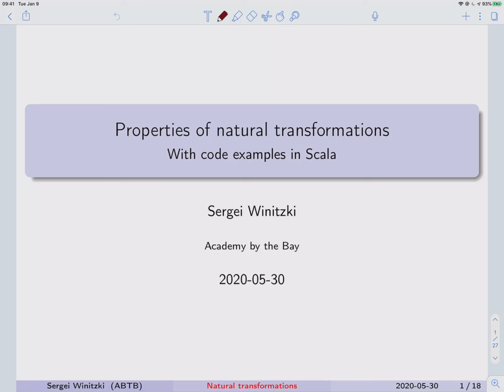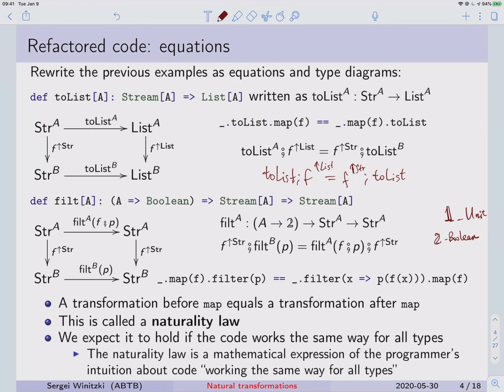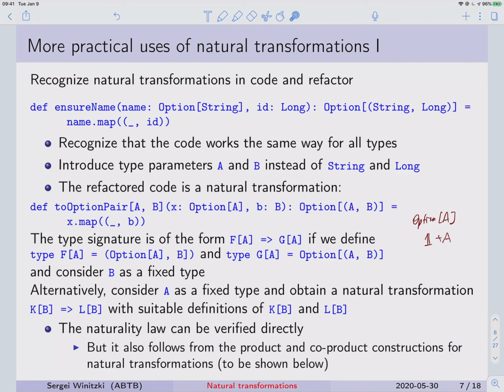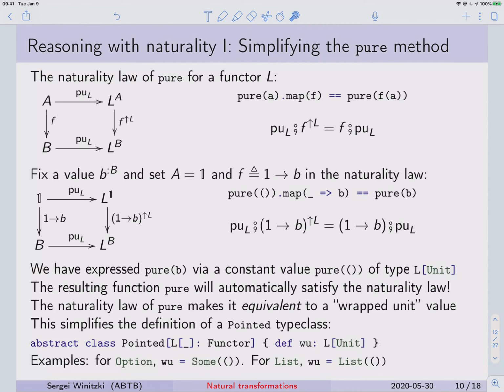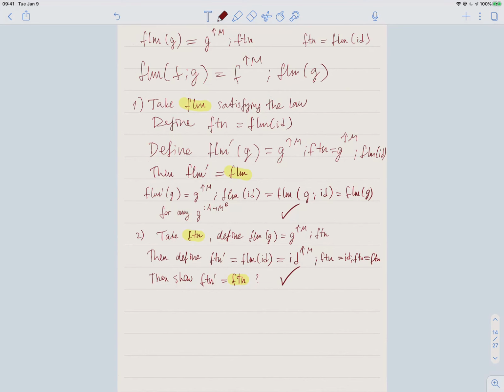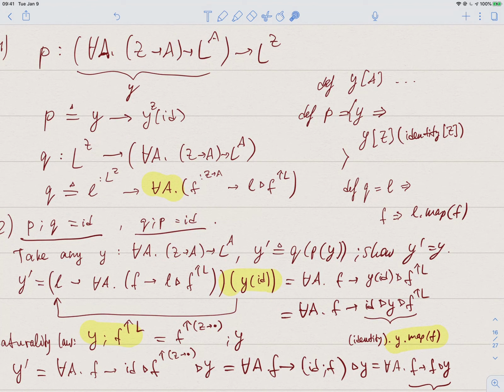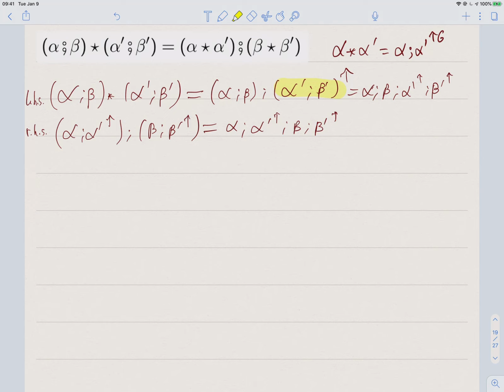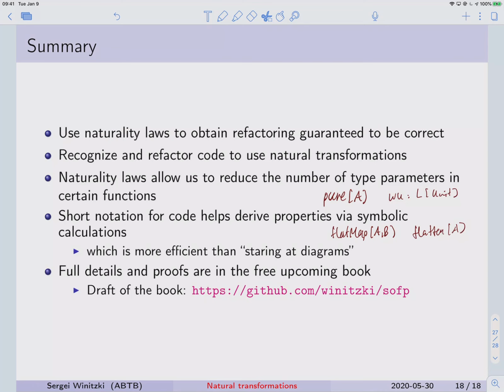Properties of natural transformations (Science of functional programming, hors série)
Natural transformations from a programmer's point of view, with some examples in Scala

Refactoring code with natural transformations
Formulating the naturality law as an equation
Constructing natural transformations from parts
Proving naturality laws by symbolic calculations
Working with the short syntax notation for code
Proving equivalence between natural transformations, such as flatMap and pure
Proving the covariant Yoneda identity
"Staring at commutative diagrams" is much less effective than manipulating code symbolically: Proving the examples from Bartosz Milewski's book "Category theory for programmers", chapter 10, without "staring at diagrams"
Why almost all fully parametric functions are natural transformations